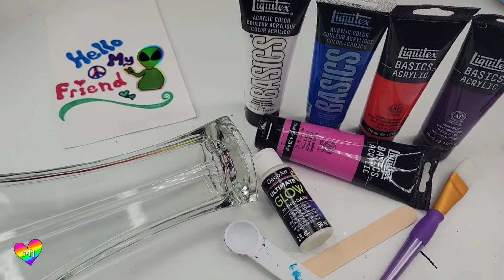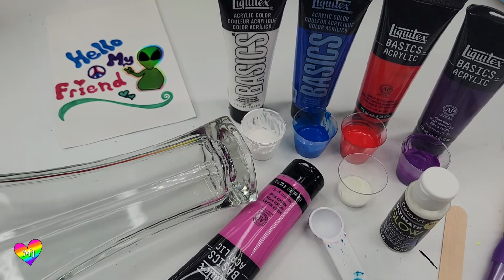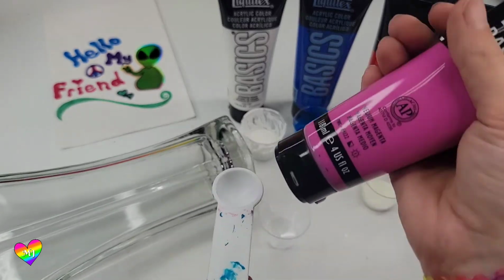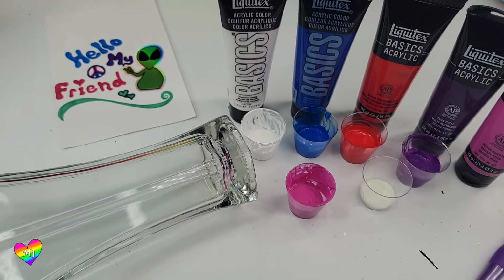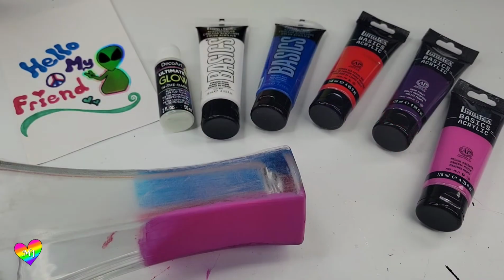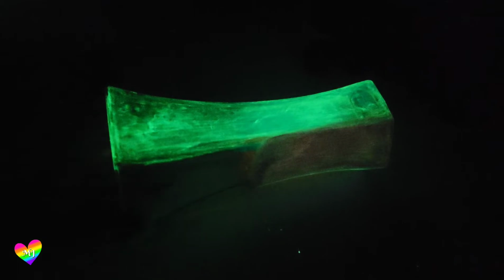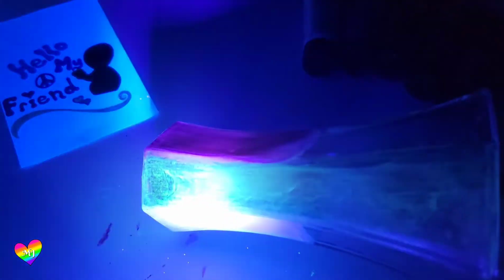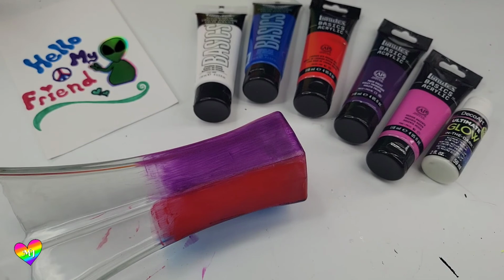Art Product Experiment - Liquitex Colors Plus DecoArt Ultimate Glow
Hello my friend! I got a request from Hb 10 to mix the DecoArt Ultimate Glow in the Dark paint with some Liquitex acrylic paint. This is actually part 1 of this experiment. In part 2 we will do the same thing but with Apple Barrel acrylic paints.

I hope this review helps you in your ongoing quest for artistic creativity. If there are any other products you would like me to test out for you, let me know! I'll buy it blindly, so you won't have to.

I hope you enjoyed this video. Let me know what you thought in the comments section below, I would love to hear from you.💕
Thank you very much and I hope you have a magical day!

✨️DecoArt Ultimate Glow 2oz
✨️DecoArt Ultimate Glow 8oz

Help support my dream and help me bring more of the content that you want to see!

🟣This was a review of a product I purchased.